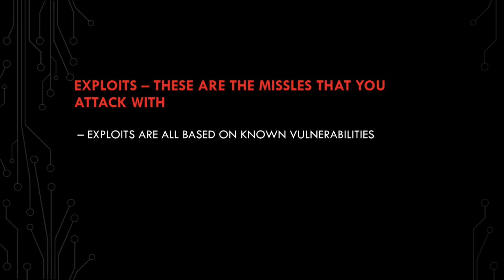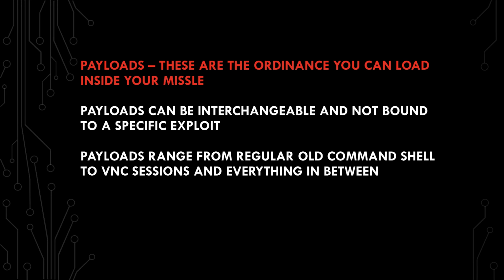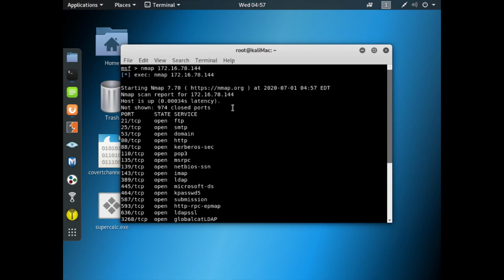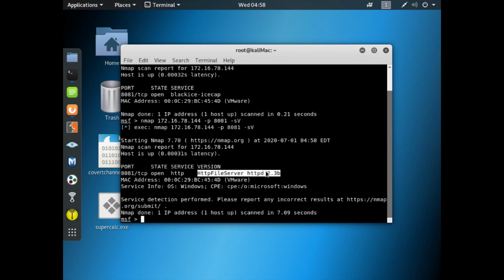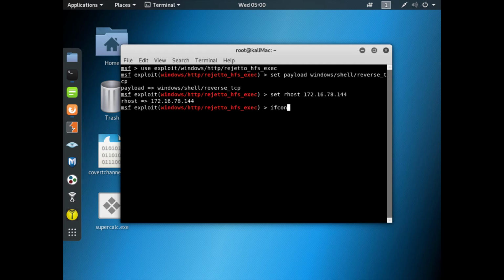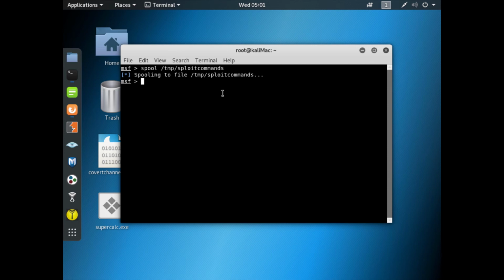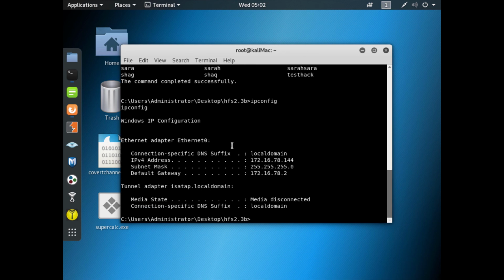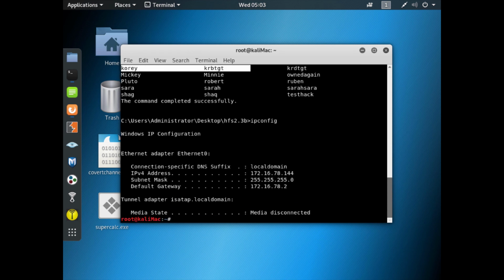Top 5 - Metasploit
Top 5 Tool Number 2, Metasploit. Learn about spool and the fact that you can run nmap right from your msf console terminal.

Table of Contents:

00:05 - UP your skills series:Keatron’s Top 52. Metasploit
00:29 - What is metasploit?
02:05 - EXPLOITS – THESE ARE THE MISSLES THAT YOU ATTACK WITH – EXPLOITS ARE ALL BASED ON KNOWN VULNERABILITIES
02:28 - PAYLOADS – THESE ARE THE ORDINANCE YOU CAN LOAD INSIDE YOUR MISSLEPAYLOADS CAN BE INTERCHANGEABLE AND NOT BOUND TO A SPECIFIC EXPLOITPAYLOADS RANGE FROM REGULAR OLD COMMAND SHELL TO VNC SESSIONS AND EVERYTHING IN BETWEEN
03:30 - AUXILLARY MODULES – THESE ARE MODULES THAT ALLOW YOU TO DO THINGS LIKE CRACK PASSWORDS AND SCAN CRACK HTTP, FTP AND OTHER KINDS OF AUTHENTICATIONSCAN FOR VULNERABILITES AND OTHER THINGS
03:39 - LETS GO! Want to train with me and others for $150 per year! Go to and sign up using my discount code evans50 for half off! We have over 1000 actual courses taught by myself and others!